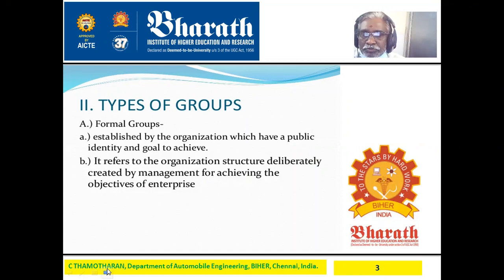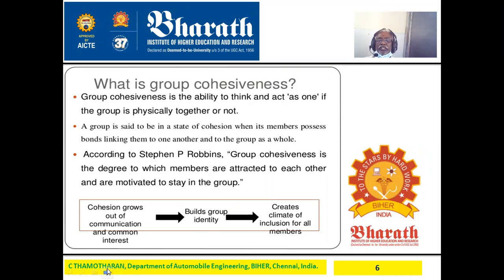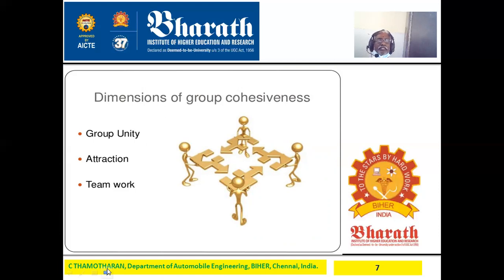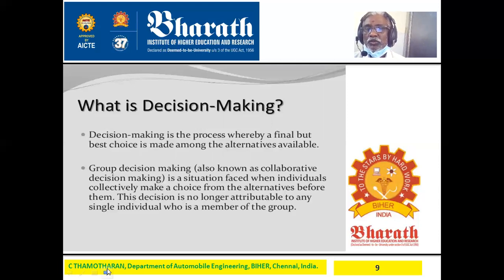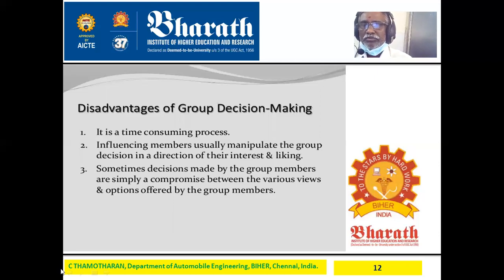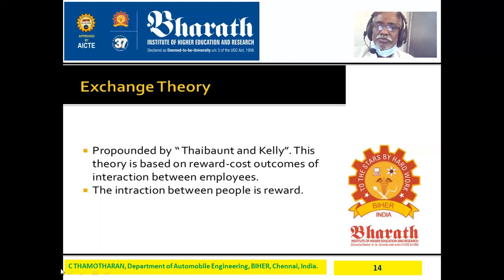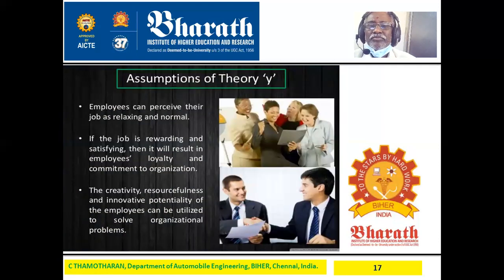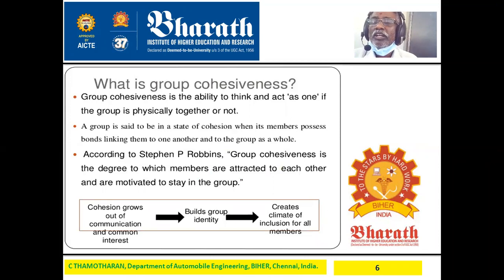U18HSBA501- V3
Organizational Behavior,Dr.C.Thamotharan,Associate Professor/AE,BIHER